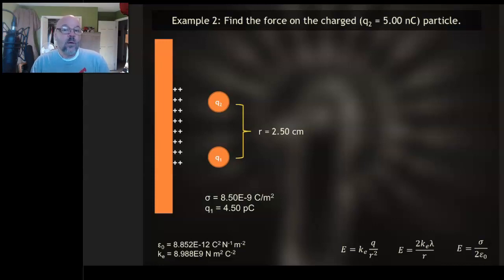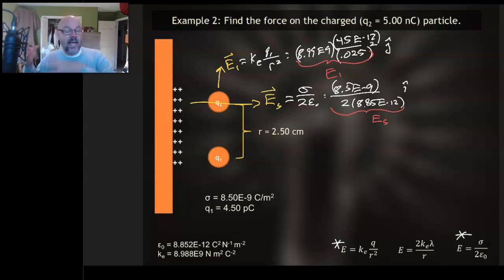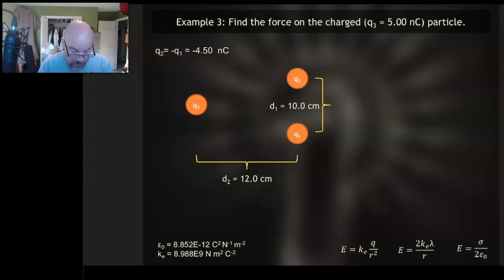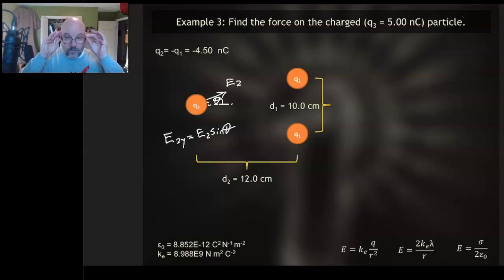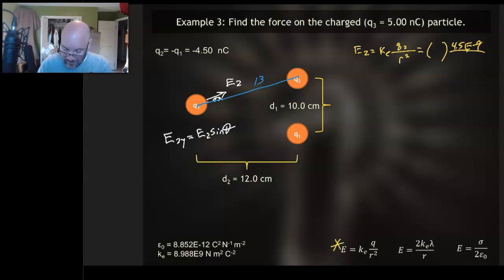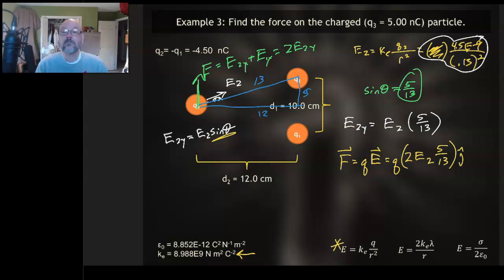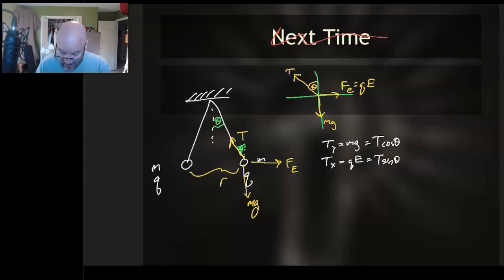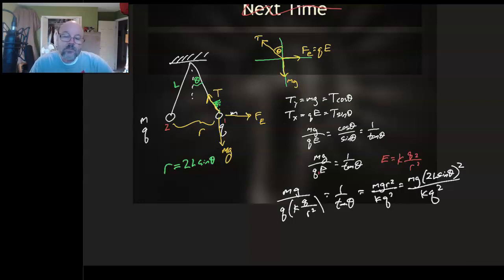P2 M2 Electric Field Force Examples